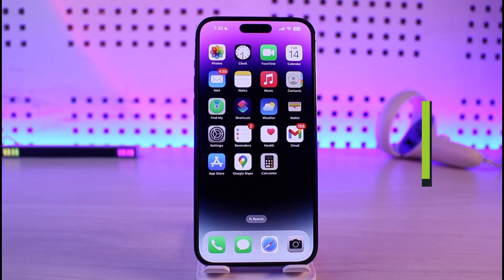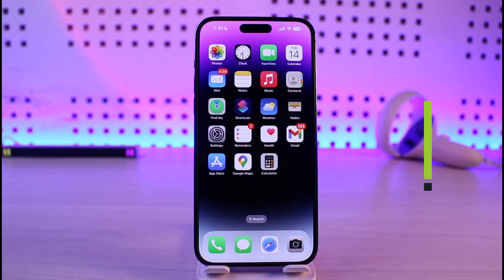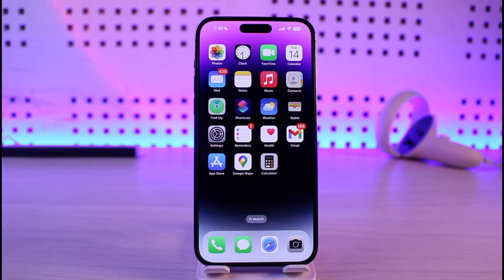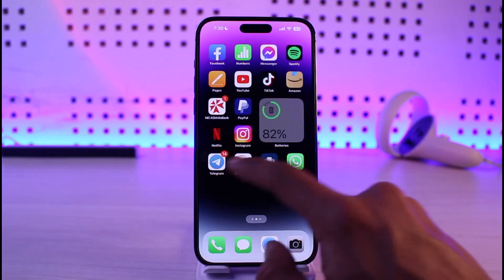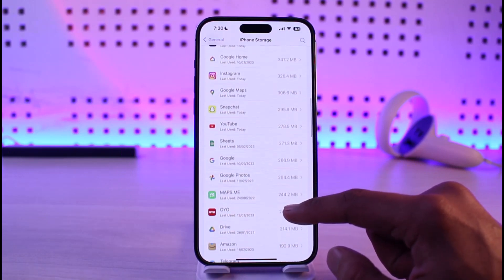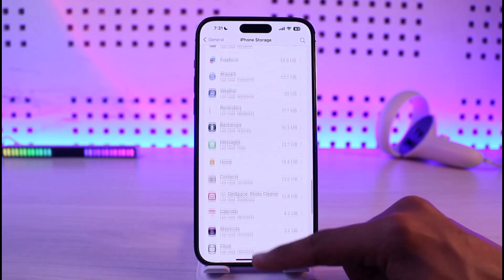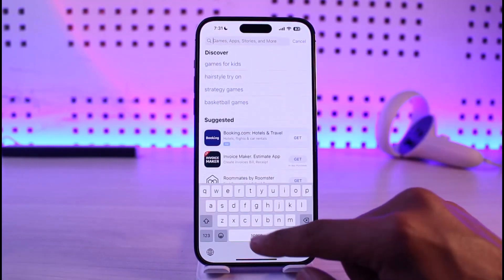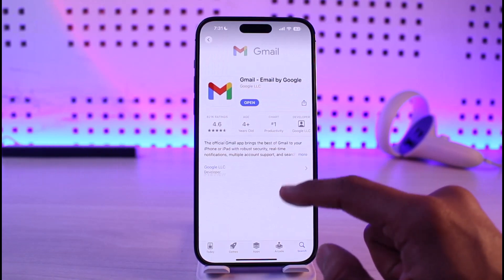Gmail - Fix Login Error on iPhone !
In this video, I will show you how to fix the Gmail app login issues on your iPhone.

~ Chapters:
0:00 Introduction
0:13 Application Issue
0:49 Account Issue
1:05 Check Login Details
1:20 Conclusion